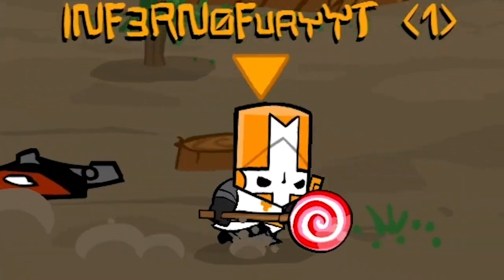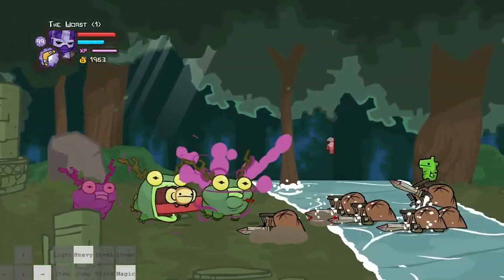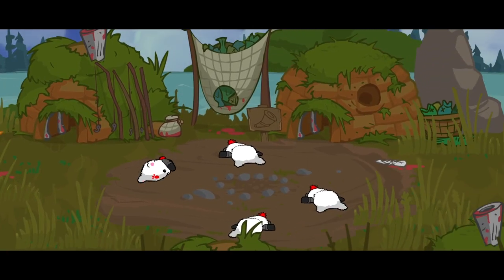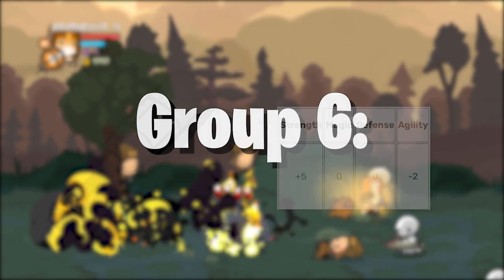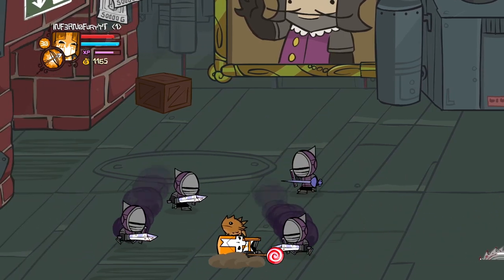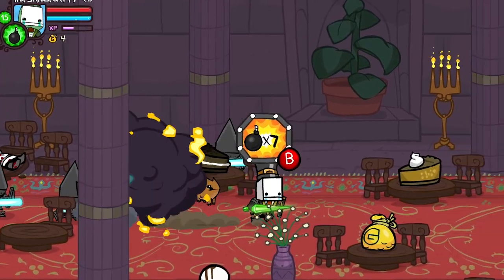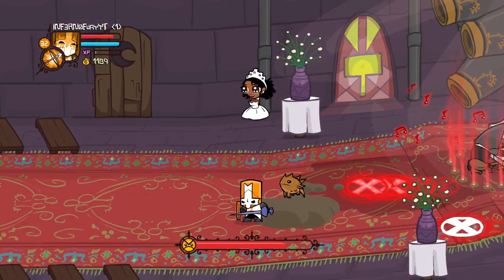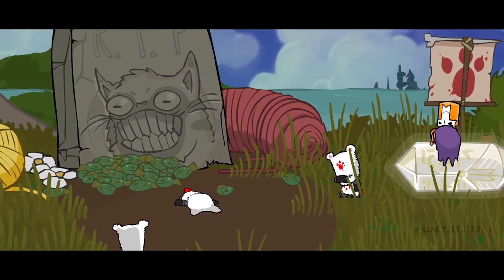Remember Castle Crashers? Yea it was a Masterpiece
Today I decided to look at my favorite game of ALL TIME Castle Crashers! I looked at almost every feature of the game, at least the important ones, and what the game meant to me. Also I am getting arrested for tax evasion again.

0:00 - INTRO
1:37 - OPENING MENU
2:10 - MAIN GAME (THE BASICS)
4:33 - PLAYABLE CHARACTERS
14:36 - STATS AND EXP
17:12 - WEAPONS
30:40 - ANIMAL ORBS
36:08 - TOOLS AND OTHER STUFF
39:46 - THE MAIN STORY AND BOSSFIGHTS
52:46 - MINIGAMES
55:54 - ARTSTYLE AND MUSIC
59:15 - THE BEHEMOTH
1:01:29 - CO OP
1:02:55 - THE END

MUSIC USED (IN ORDER):
Flutey
Flooded Castle
Barracks tune
Landfall
Dark skies
Til death do I impart
Vain Star
Menu Theme - Battleblock Theater
(Please) Don’t
Warsong
The Ruins
Sand Castle Crashing
Archetype
WinterBliss
Chaoz Japan
Online Menu Loop
Race Around The World
Creepy Frog
Mudholes
Factory
Drumlift
Spanish Waltz
Child of the Corn
Simple Sight
Rage of the Champions
Black Knight
Swampland
Espada De Toledo (Unused Track)